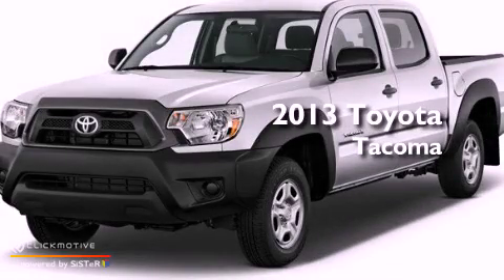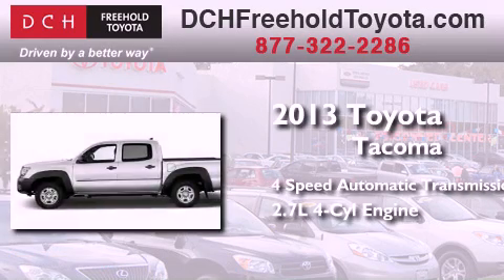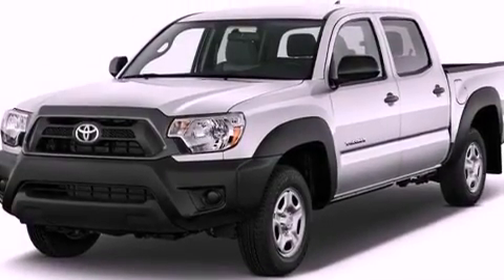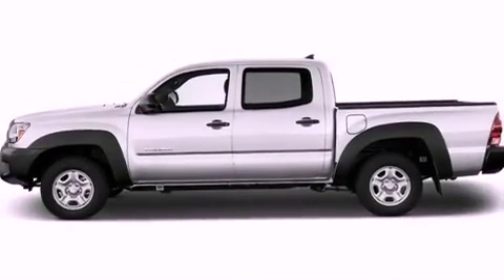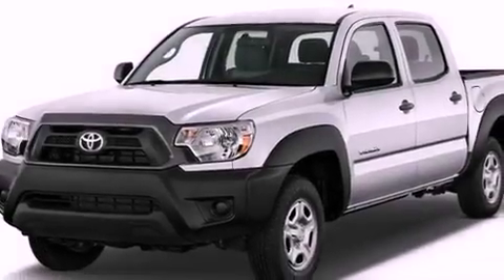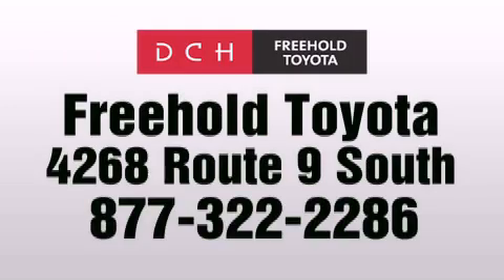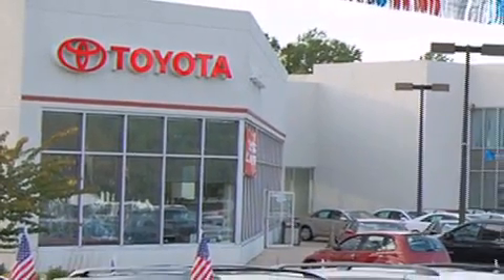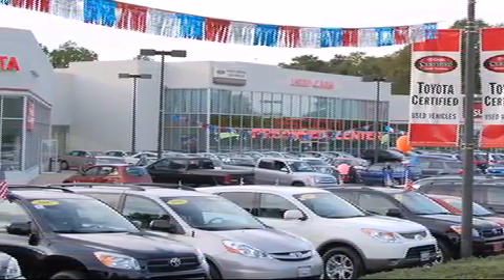2013 Toyota Tacoma Freehold NJ 7728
Year : 2013
 Make : Toyota
 Model : Tacoma
 Engine : Gas I4 2.7L/164
 Trans . : Automatic
 Exterior : Magnetic Gray Metallic
 Miles : 5

 Stock : FT3S055